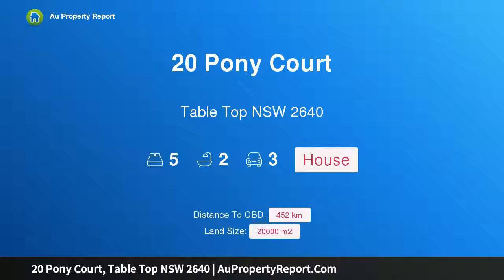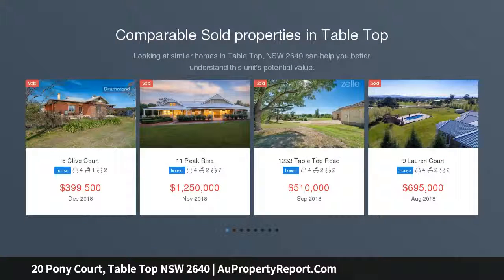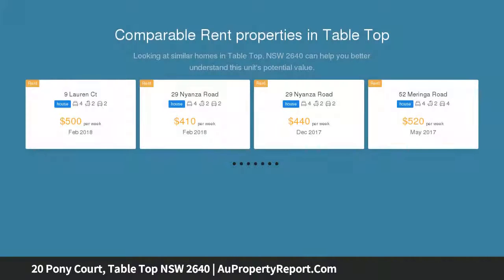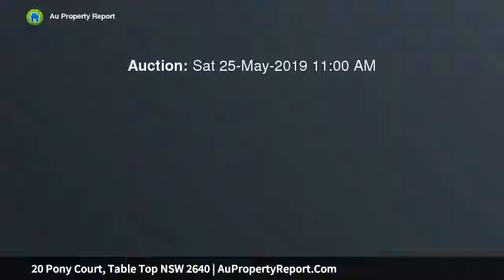20 Pony Court, Table Top NSW 2640 | AuPropertyReport.Com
20 Pony Court, Table Top NSW 2640
Property Type: house
Bedrooms: 5
Bathrooms: 5
Car Space: 3
Ultimate Family Lifestyle Home-Table Top